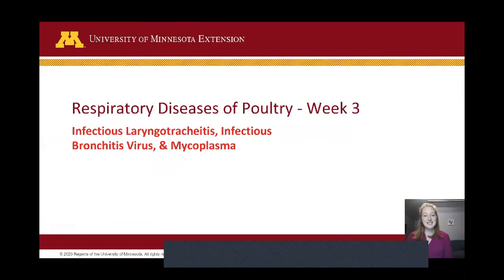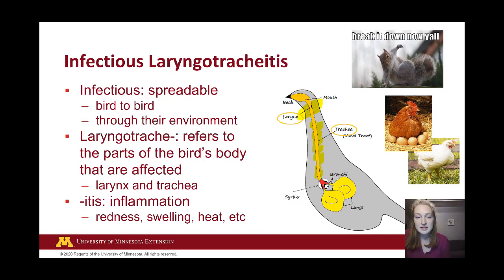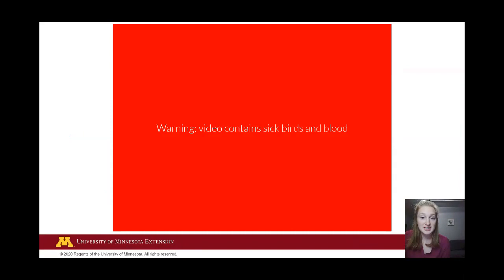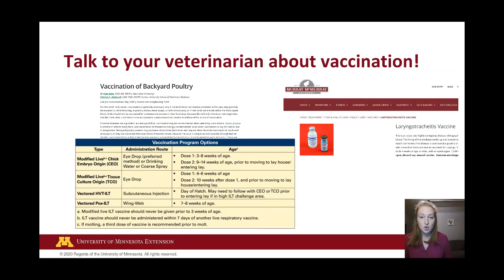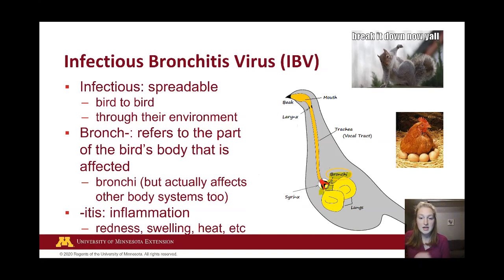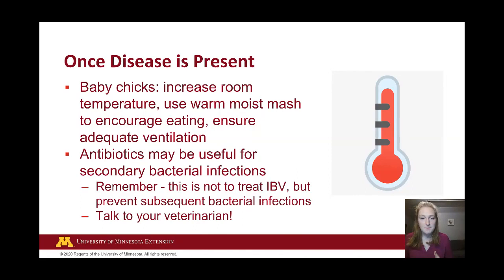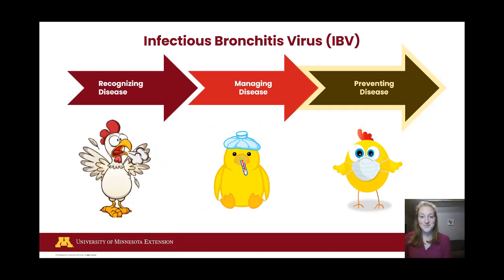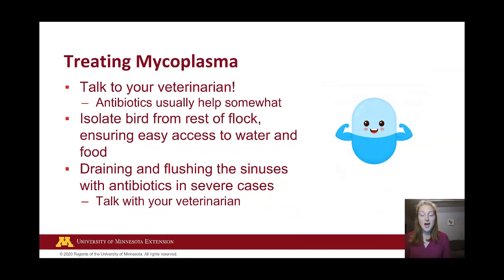Week 3 - Small Flock and Backyard Poultry: Series on Respiratory Diseases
Winters in the Upper Midwest can present a variety of disease challenges for your poultry flock, whether kept indoors or out, on pasture or in backyards in the city. Some have less impact on flock health, or are more easily managed, while others are potentially more deadly, so more concerning.  Respiratory illness can be devastating to your flock and may result in the loss of all or most of the birds.

To help better understand and to prevent this threat to flock health, the University of Minnesota Extension Poultry Team is offering a five-part series on respiratory viruses of chickens. After participating in the workshop series, poultry owners will be better able to recognize what poultry respiratory disease is, and how best to prevent it. This is the third part of the series.